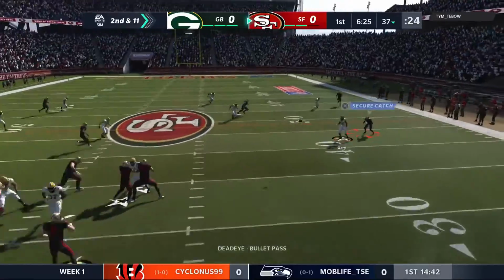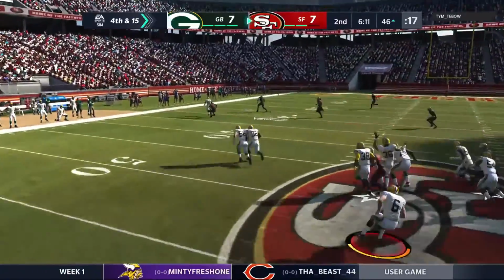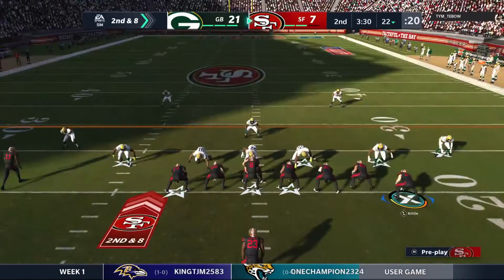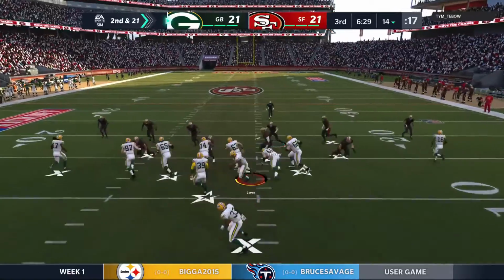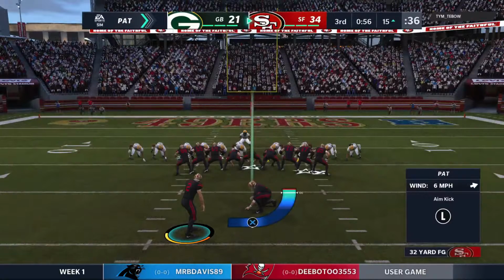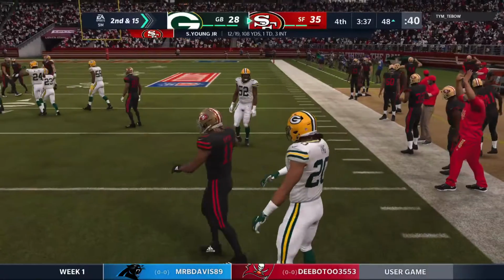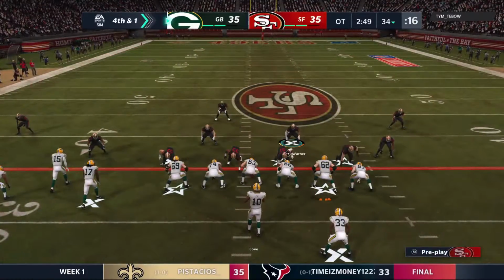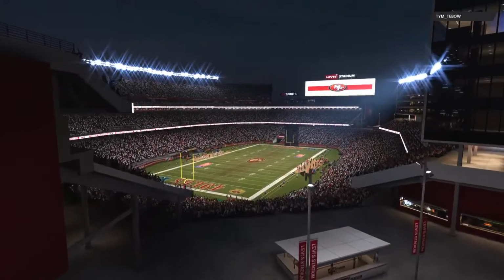Madden 21 CFM WCFL season 4 week 1